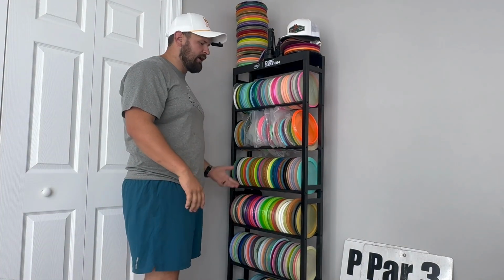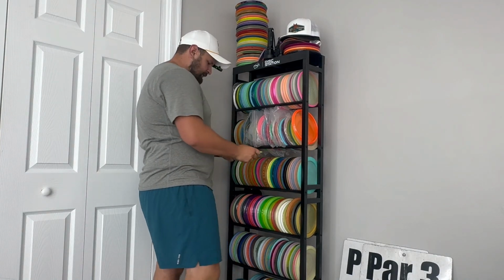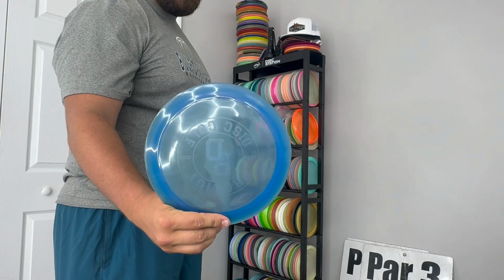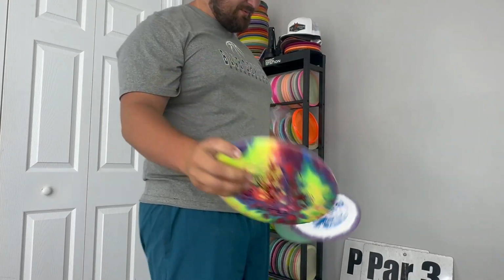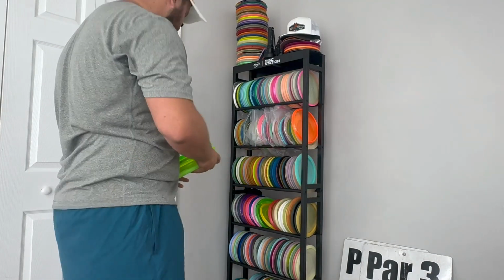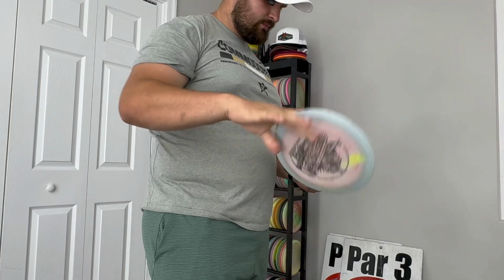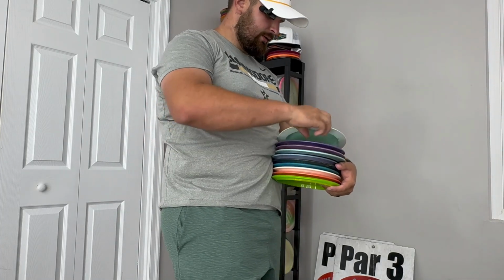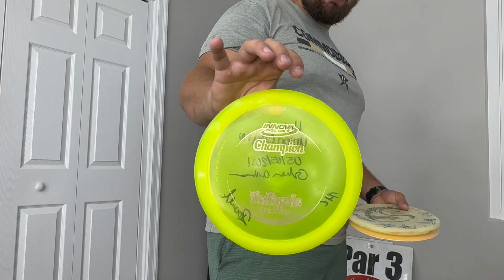My Disc Golf Collection Pt. 2 “Throwers” Another Disc GIVEAWAY!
In this video I show my disc golf collection and and my throwers.